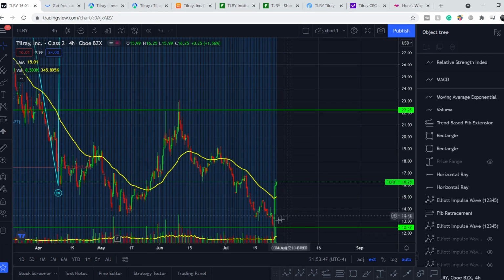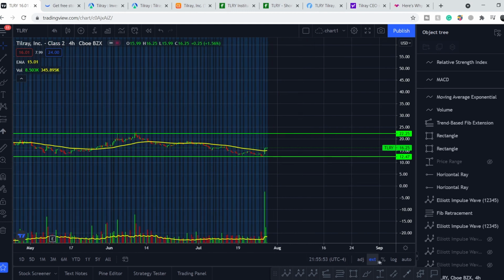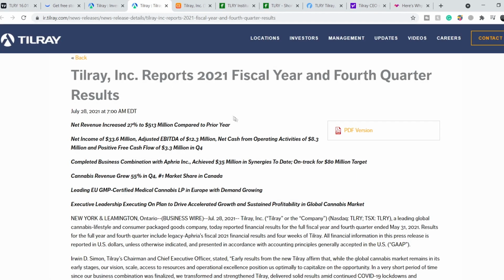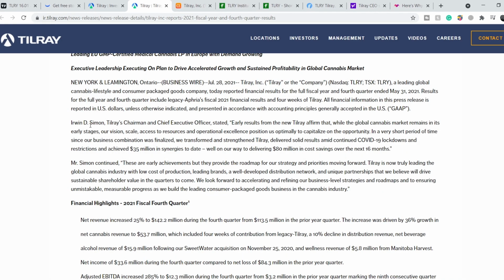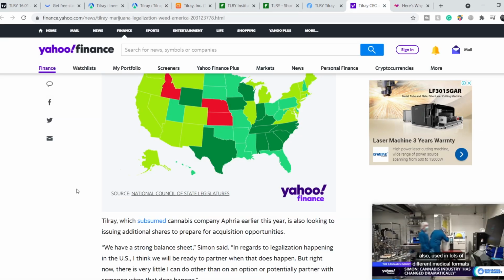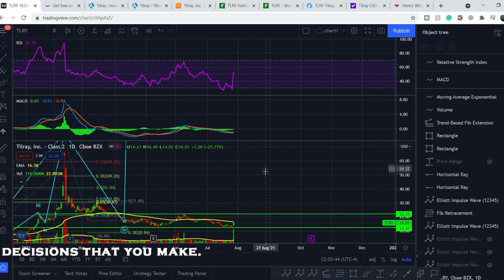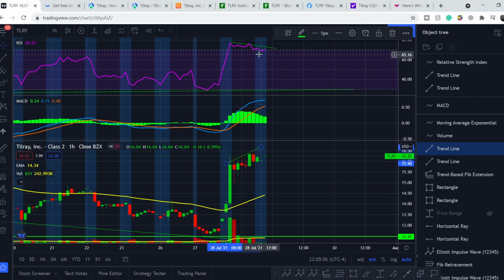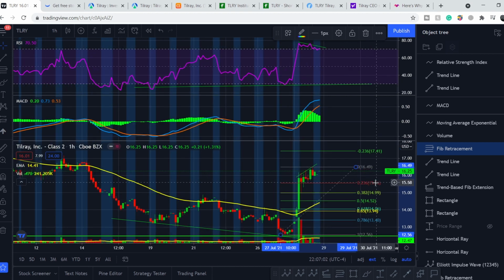Tilray Inc TLRY Stock IS SOARING! 🚀🚀🚀| IS IT TOO LATE TO BUY TLRY Stock? HUGE NEWS & UPDATE!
👉USE FULL EXTENDED HOURS TRADING FOR FREE on WeBull App! (and get 2 free stocks worth up to $1,850 when you deposit $100 into Webull)

TLRY Stock Analysis: Tilray is a global leader in cannabis research, cultivation, processing and distribution. We aspire to lead, legitimize and define the future of our industry by building the world’s most trusted cannabis and hemp company.
A proud pioneer, we are the first GMP-certified medical cannabis producer to supply cannabis flower and extract products to tens of thousands of patients, physicians, pharmacies, hospitals, governments and researchers on five continents.
In this TLRY Stock Analysis video, we discuss swing trading and investing in the company. We analyze the 55 EMA (Exponential Moving average), MACD (Moving Average Convergence Divergence), RSI (Relative Strength Index), bullish and bearish trends, technical analysis chart patterns, and potential entry and exit points for traders and investors.

Timecodes:
0:00 Intro
0:12 Fundamentals
7:56 Technical Analysis